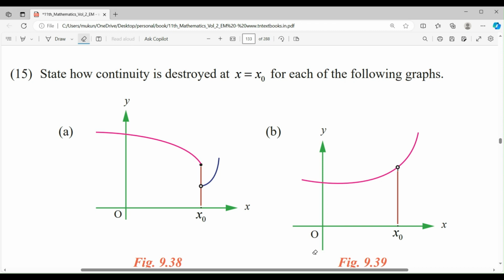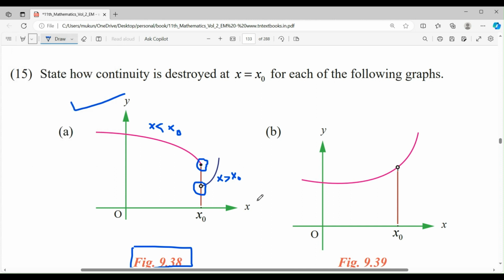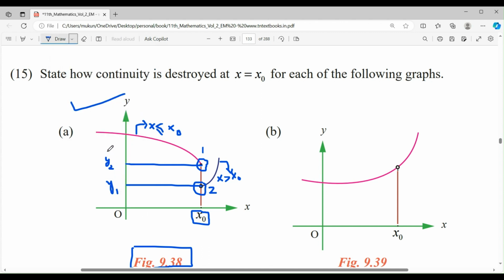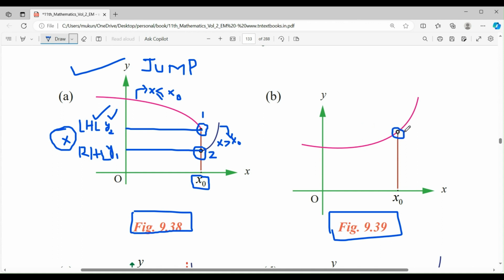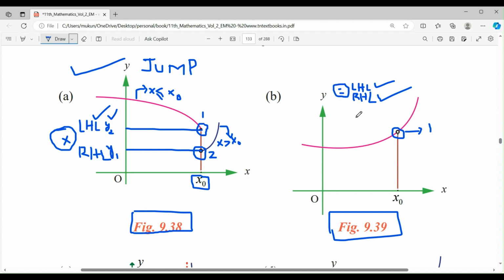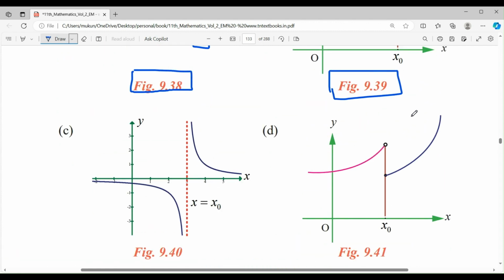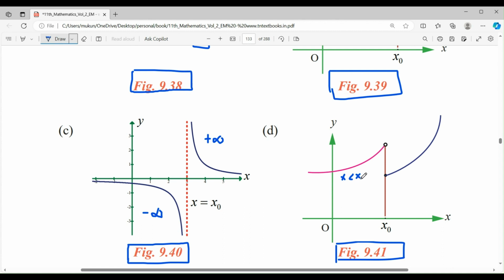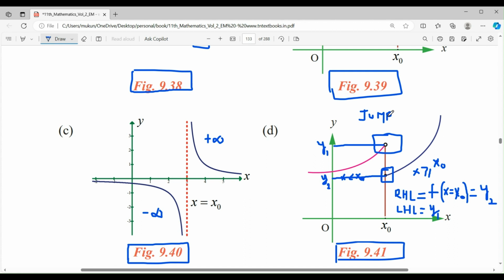101: Exercise 9.5, Problem 15:Tamilnadu Stateboard Class XI: Limits and Continuity Calculus|Maths